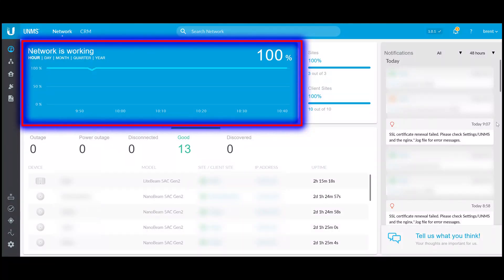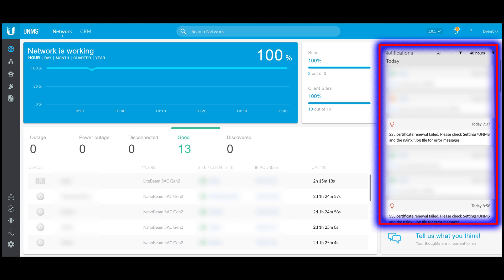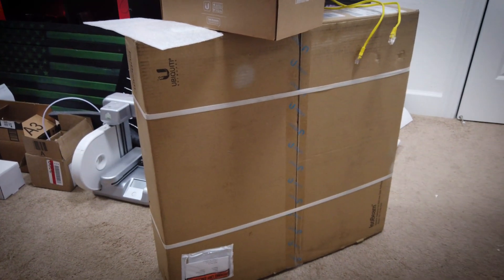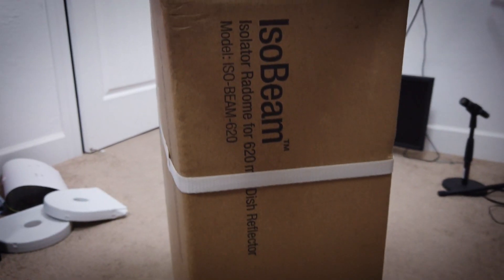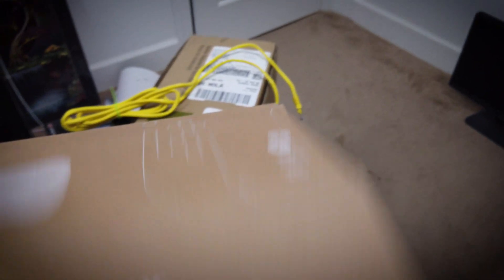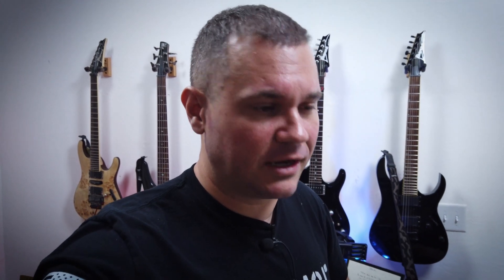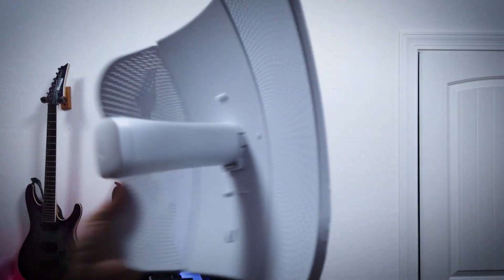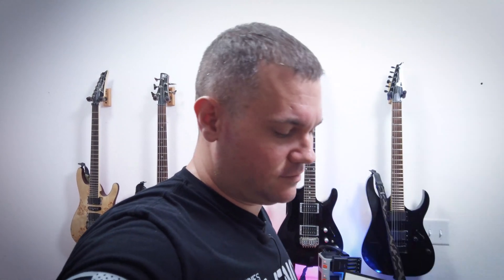UNMS, New LiteBeam CPE and Radome!! - DIY Ubiquiti Internet Relay - Pt 19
Doin big things!  Got the new UNMS/CRM up and running (mostly), switched from the NanoBeam AC Gen2 to the LiteBeam AC Gen2 for my CPE radio and got a radome for the relay dish.  Busy busy!